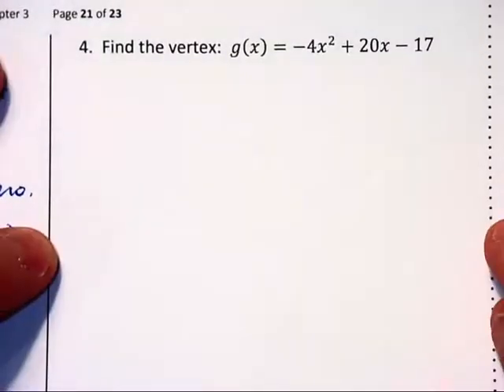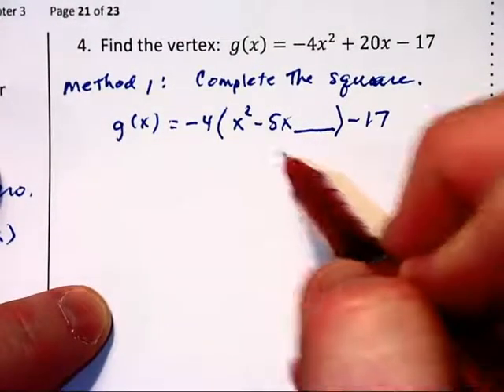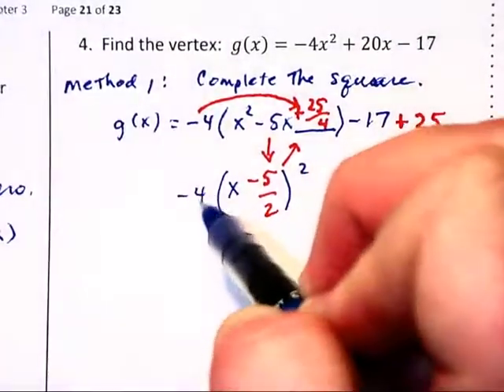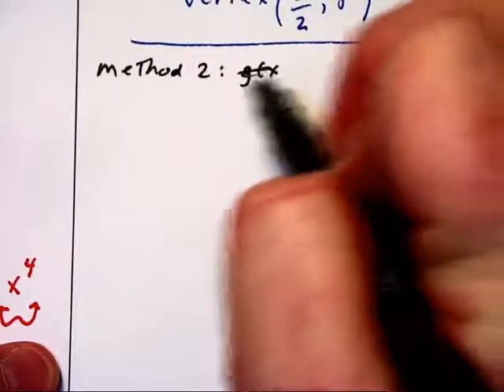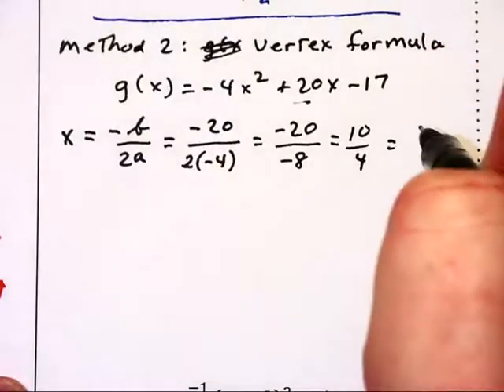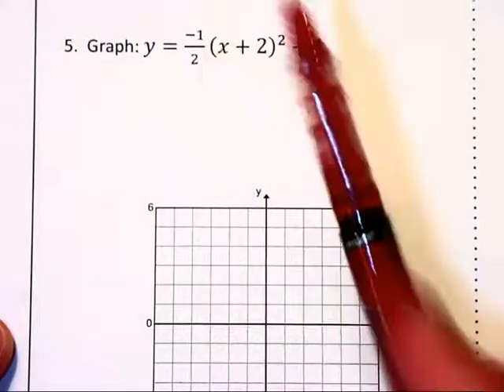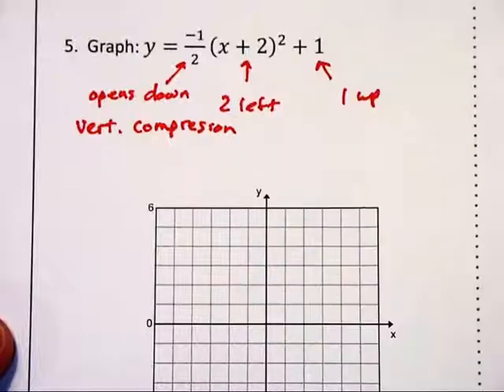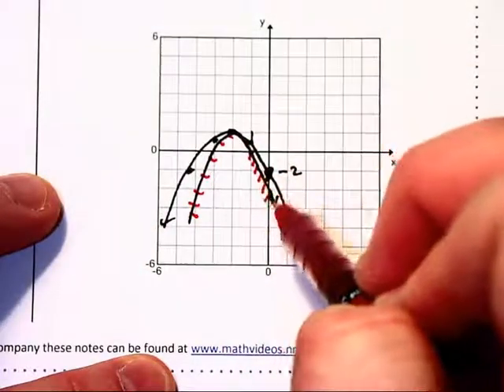3.8b - Chapter 3 Review - part 2